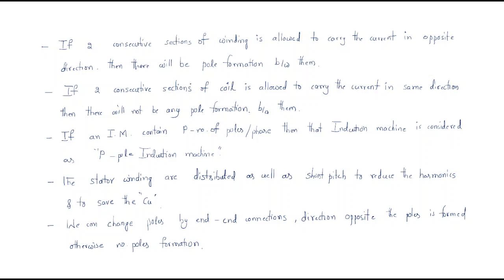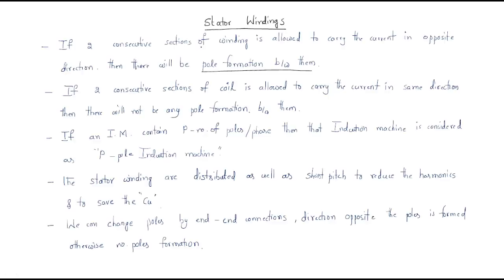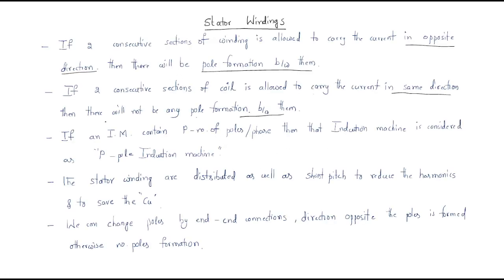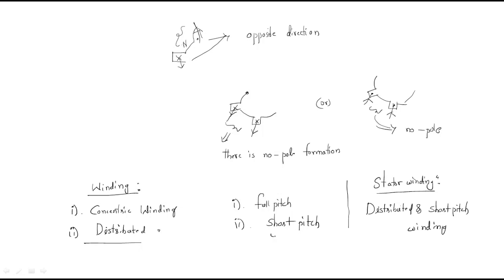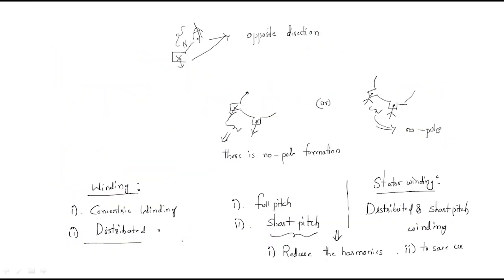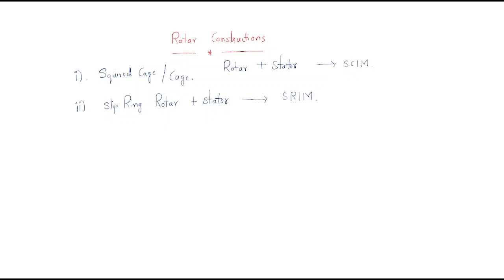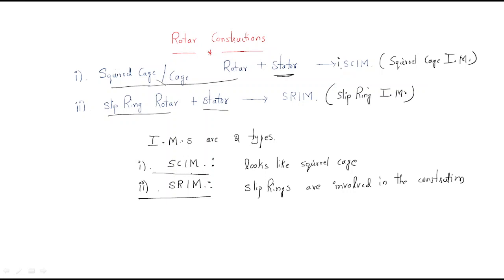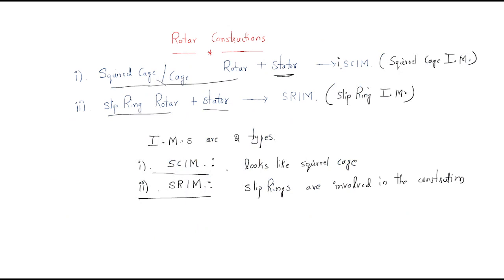Induction Machine | types of rotor | Stator Windings | Rotor Construction | Lec-11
Induction Machine
Stator Windings
Types of Rotor Construction
- SCIM : Squirrel Cage I.M
- SRIM : Slip Ring I.M